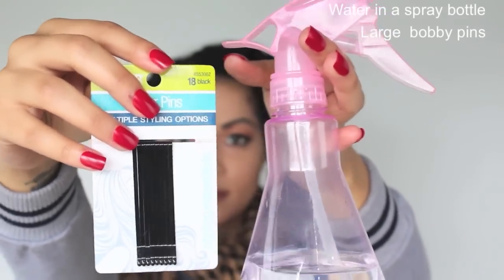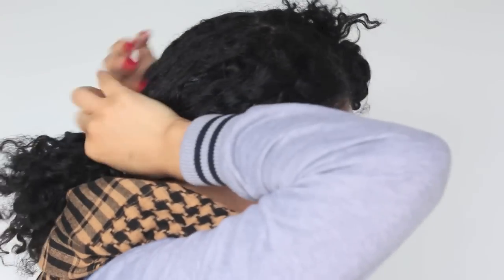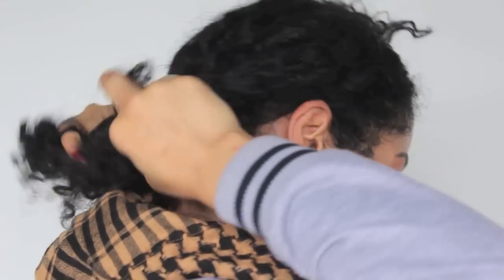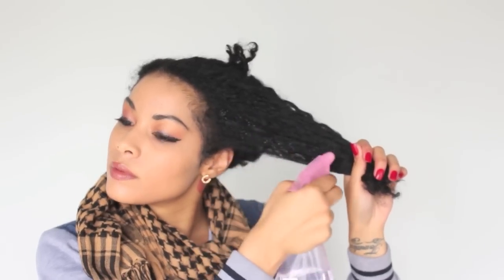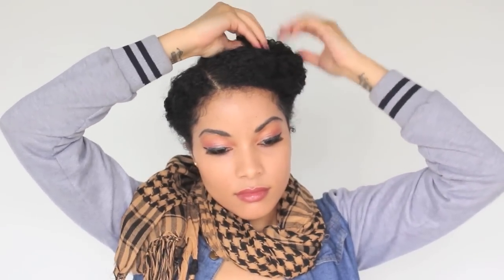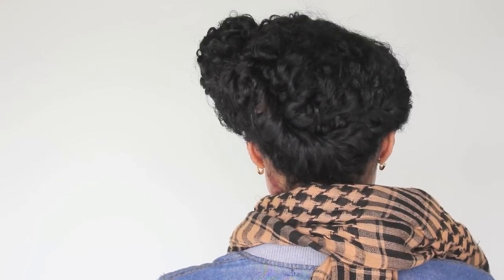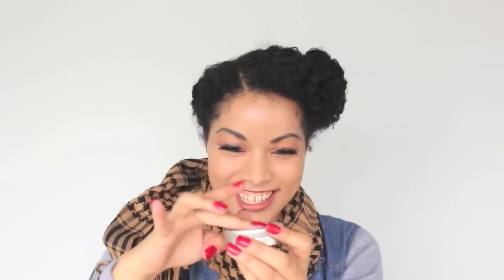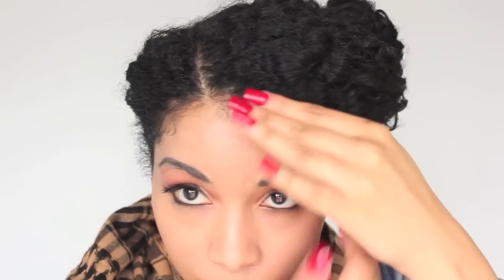How To Style An OLD Twist Out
You know how sometimes your twist outs just don't work right the next day? We do. AND we've found a little hairstyle hack for you. Check out Devri's easy style on an old twist out.